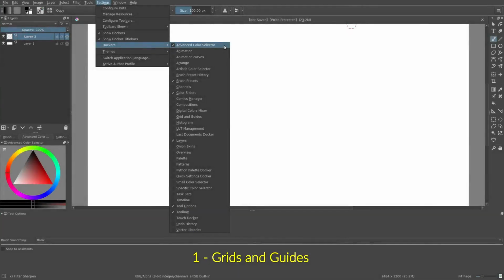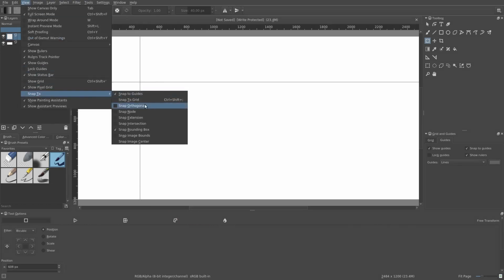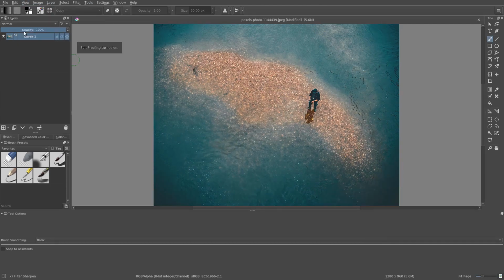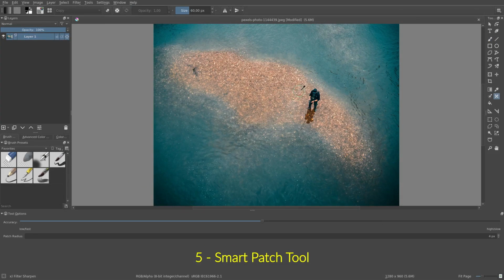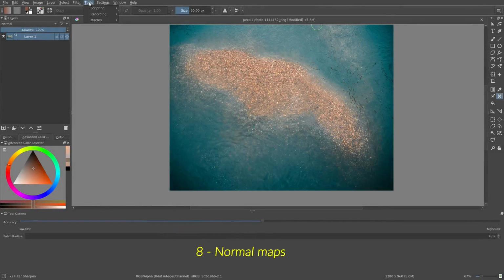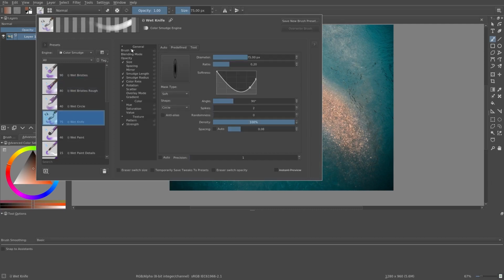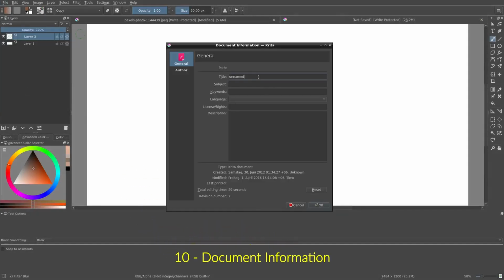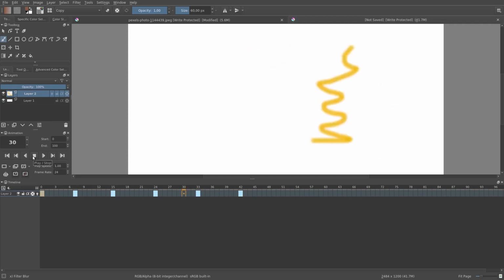11 useful Krita tips (... that I never use)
In this video we will briefly be covering some useful tips in Krita.
- Grids and guides
- Snap settings
- Rotate in space
- Soft proofing
- Smart patch tool
- Saving and loading layouts
- Macro's
- Normal maps
- Brush engines
- Document information
- Animation